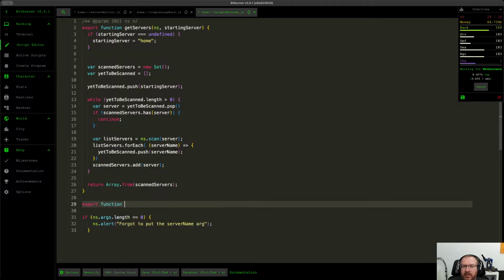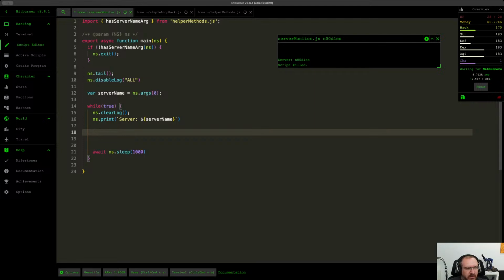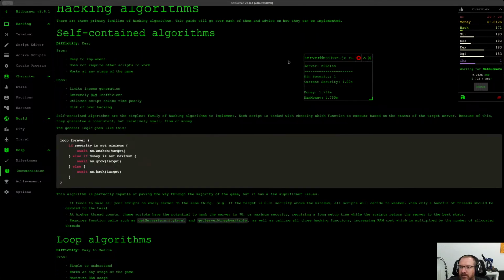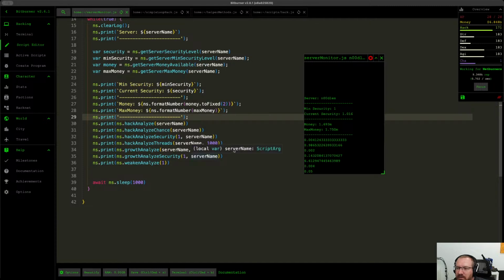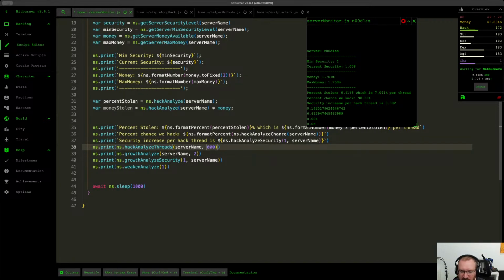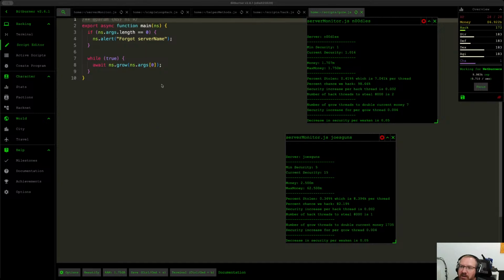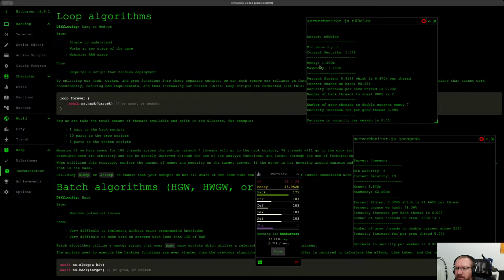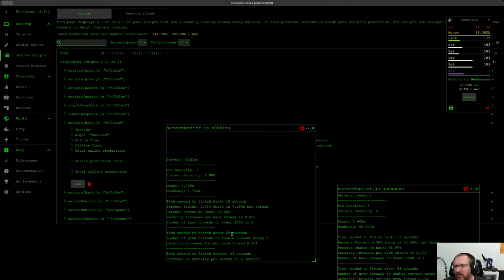BitBurner v2.6 - Live Part 4 - Starter Server Monitor script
Implementing a starter server monitor script